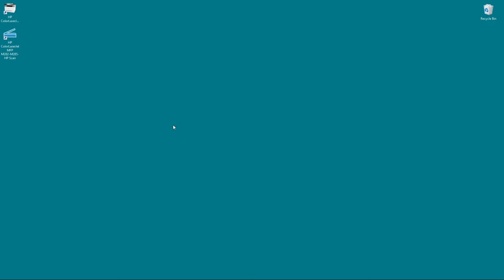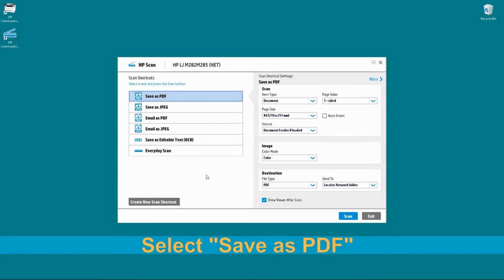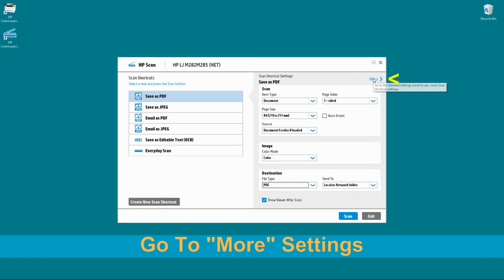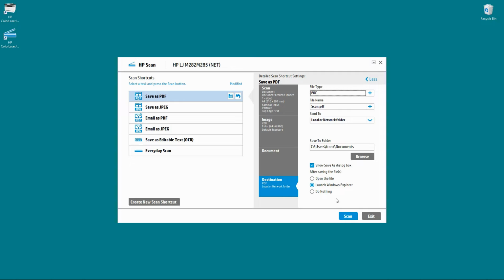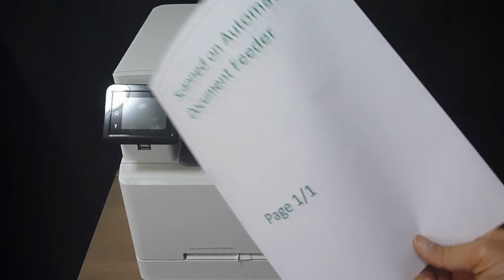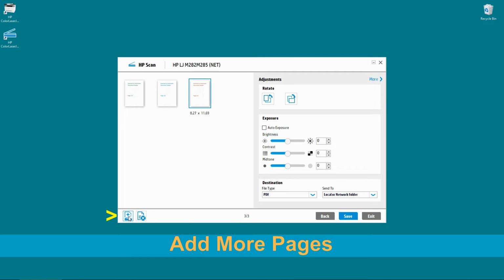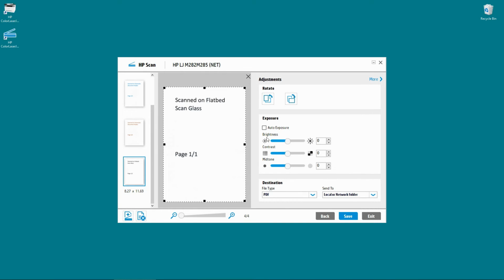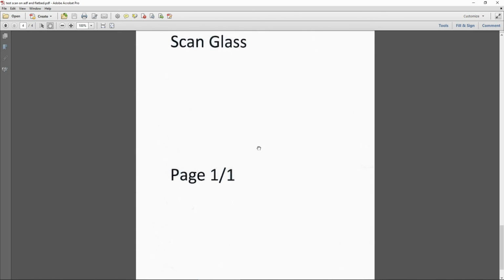HP Color LaserJet Pro MFP M283fdw Printer : How to scan using the ADF and Flatbed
This tutorial shows how to scan using the Automatic Document Feeder & Flatbed on the HP Color LaserJet Pro MFP M283fdw Printer

This was done using the HP Scan software, which was part of the HP full featured software.  We show how to save the file as a small filesize.

HP Color LaserJet Pro MFP M283fdw Printer is 4-in-1 printer (Print, Copy, Scan & Fax) that features Dual-Band WiFi, built-in fast Ethernet & Hi-Speed USB connection.